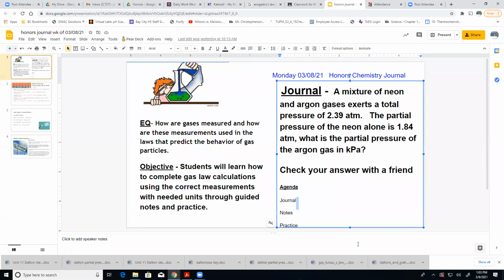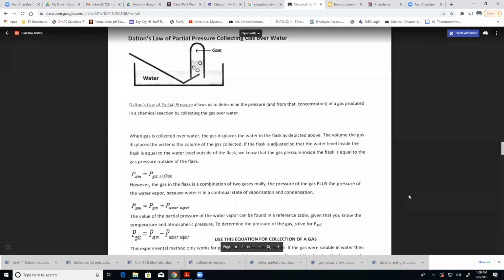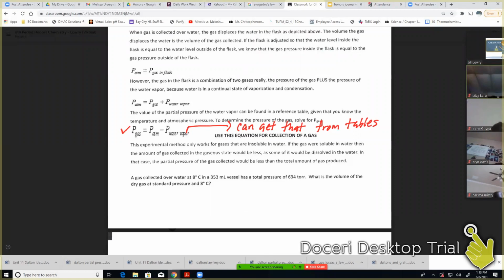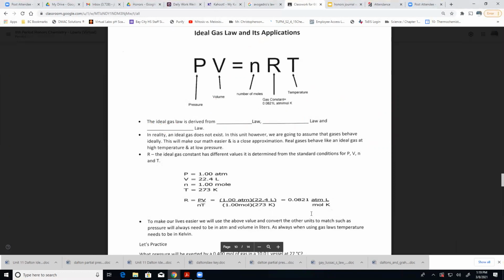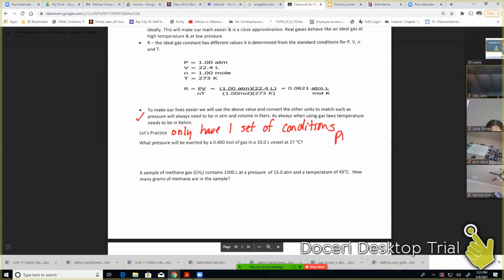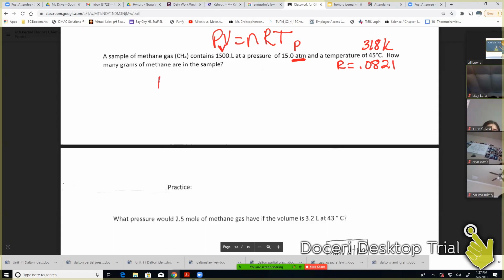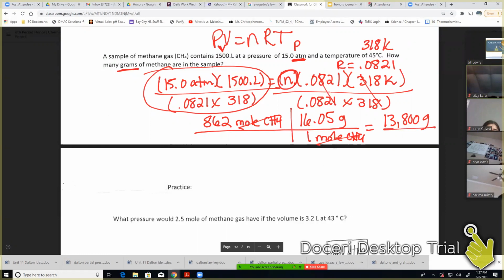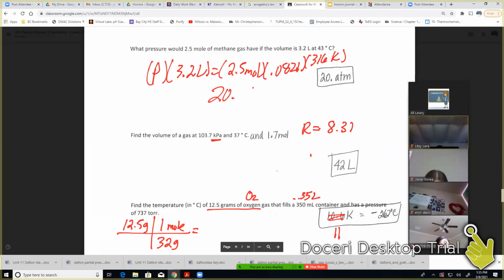Ms Lowry Honors Chemistry Monday 03/08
Ideal gas Law #1